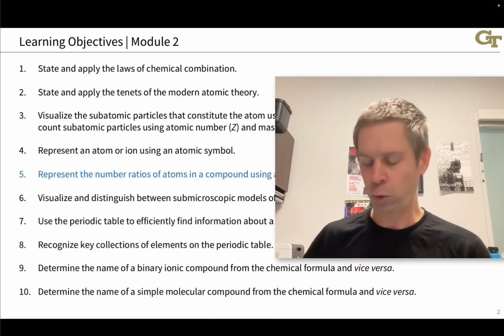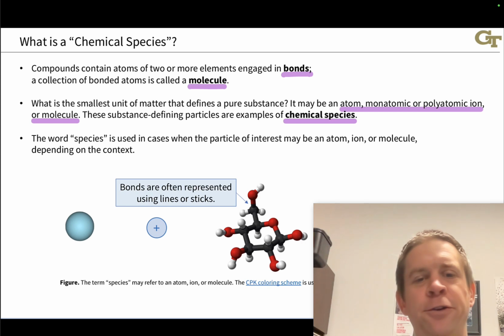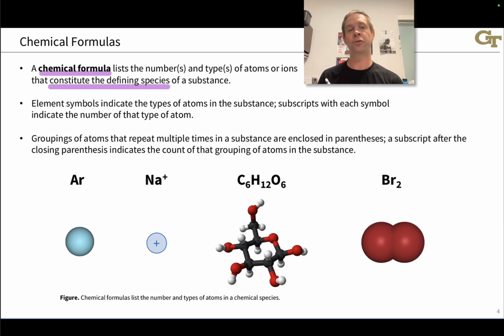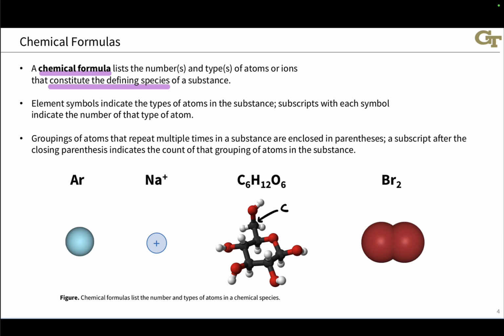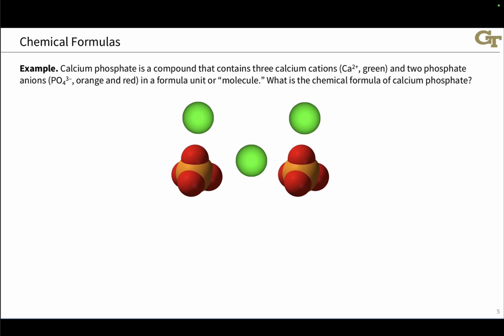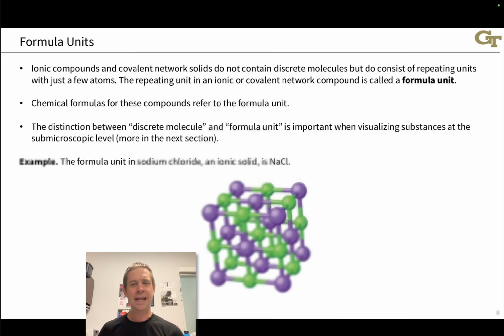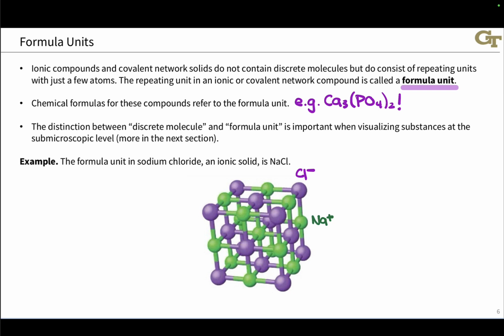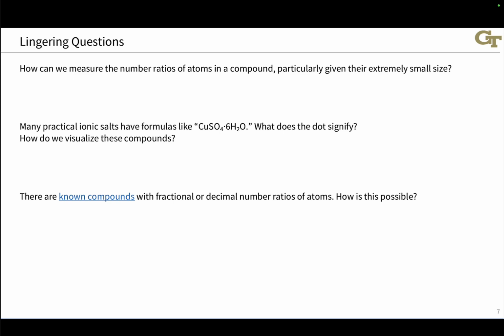Chemical Formulas | Fundamentals of Chemistry 2.2